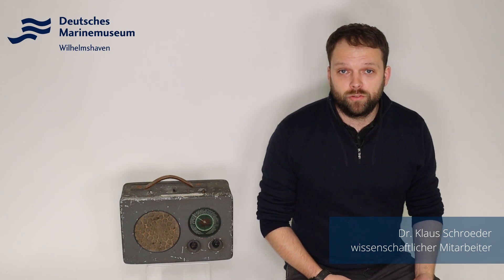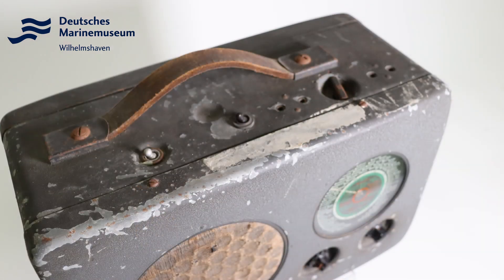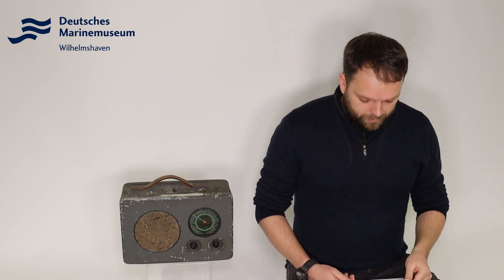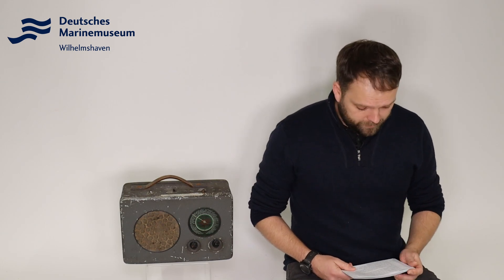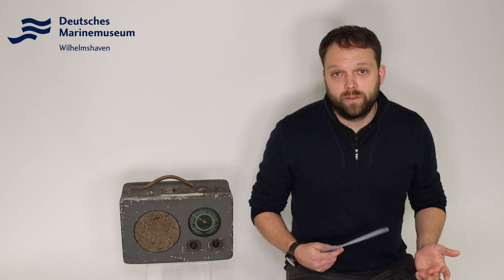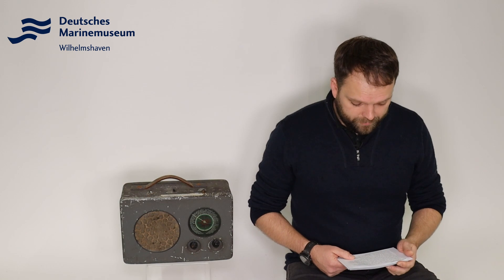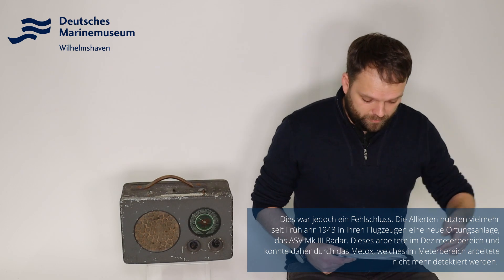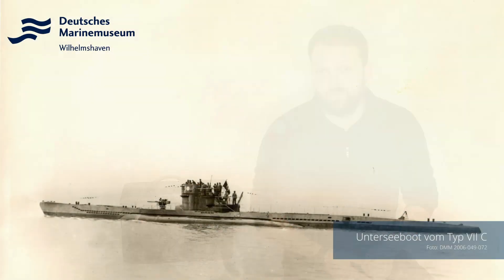ImFokus [S02/E02] "Bekannt aus Funk & Fernsehen"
Auch Staffel 2 unserer Videoreihe "ImFokus" gewährt wieder spannende Einblicke in unsere Sammlung. Dieses Mal standen Objekte aus unseren Depots ImFokus!

In dieser Folge der präsentiert unser wissenschaftlicher Mitarbeiter Dr. Klaus Schroeder die besondere Geschichte des U-Bootradios Radione R2.

Bei 8:05 müsste es natürlich heißen, dass der Zweite Weltkrieg sich in Europa dem Ende zuneigte. Auf dem pazifischen Kriegsschauplatz kapitulierte das japanische Kaiserreich am 2. September 1945, in Singapur kapitulierten am 12. September 1945 die letzten japanischen Streitkräfte. Zuvor hatten die beiden Atombombenabwürfe auf Hiroshima und Nagasaki am 8. und 9. August 1945 ein neues Zeitalter eingeläutet.